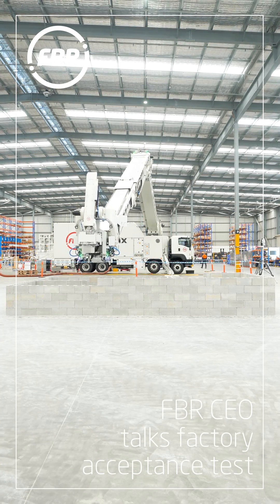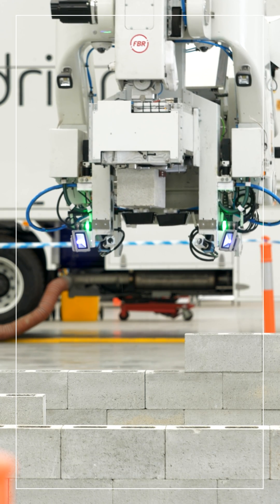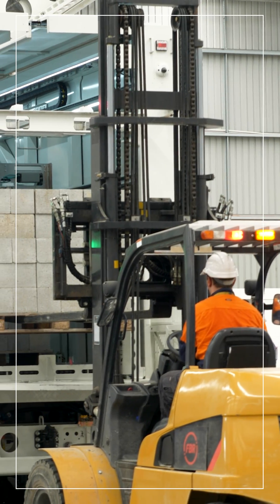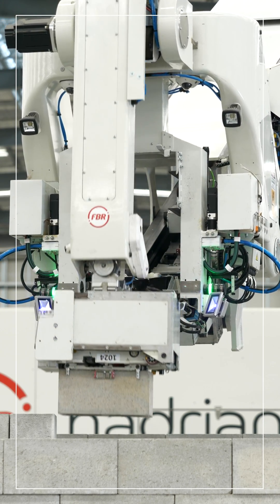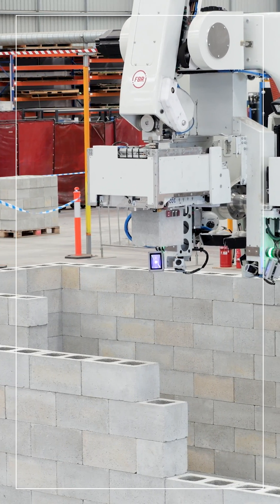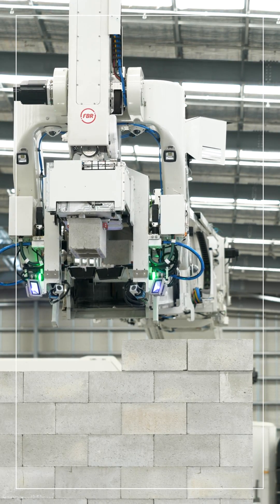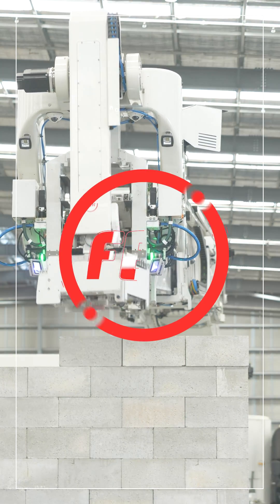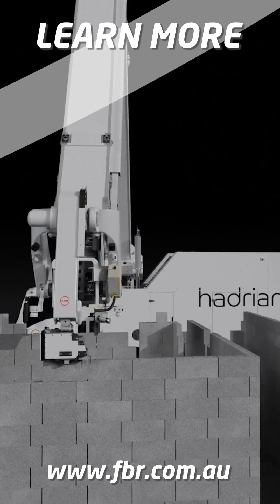FBR CEO talks factory acceptance test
🎥 Tune in as FBR’s CEO Mike Pivac dives into our latest milestone—the successful Factory Acceptance Test for the next-gen Hadrian X®! Learn all about our next moves in the Demonstration Program with CRH Ventures. 🚀